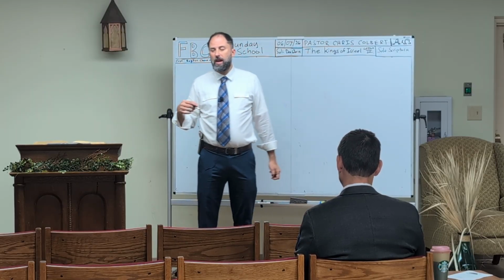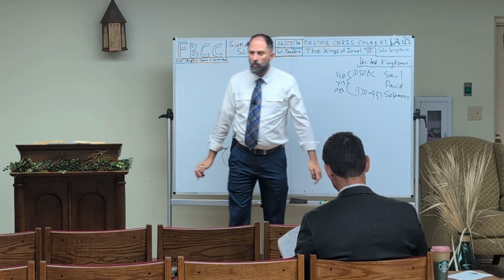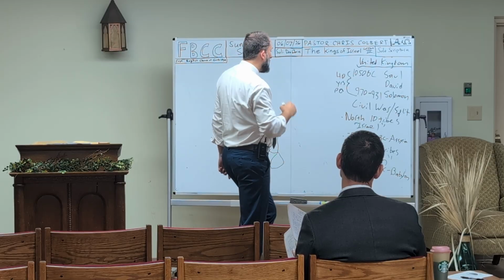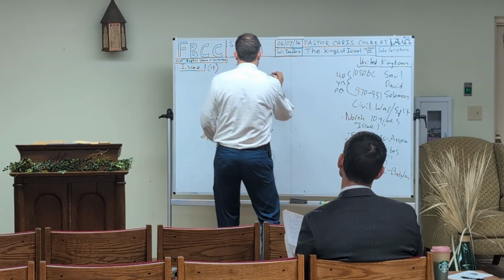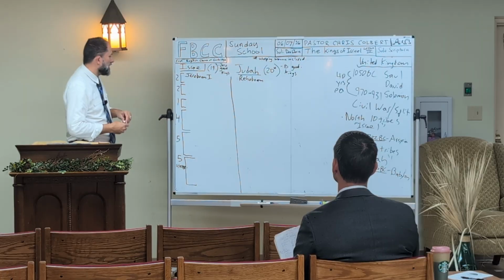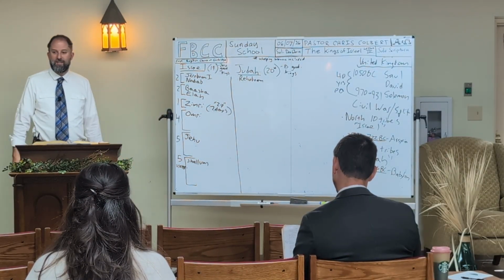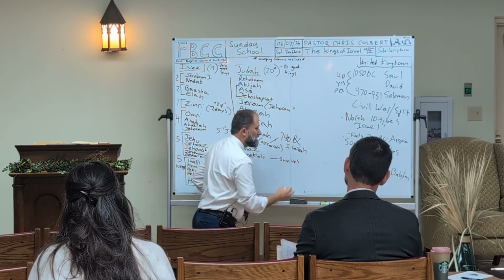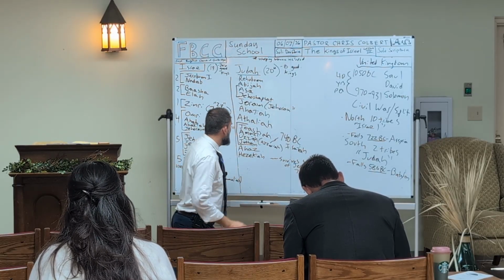Pastor Chris Colbert - "The Kings, Pt. III"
Sunday School
FBC Cambridge, MD